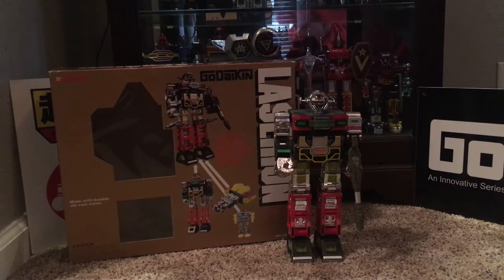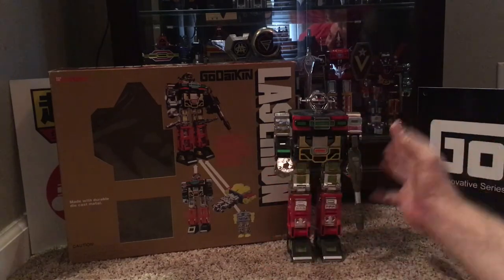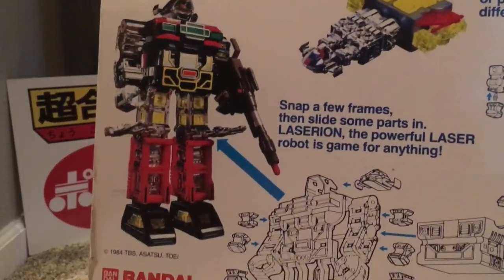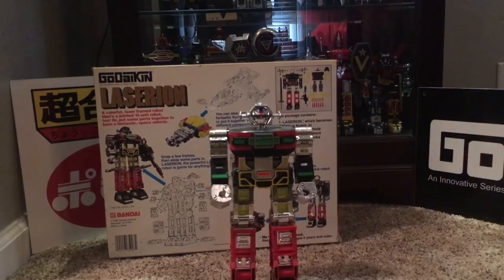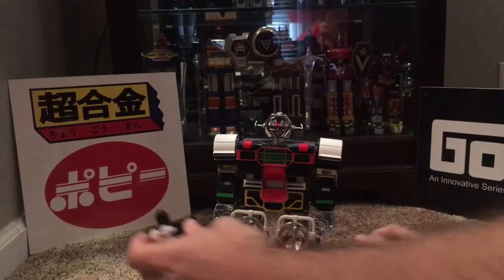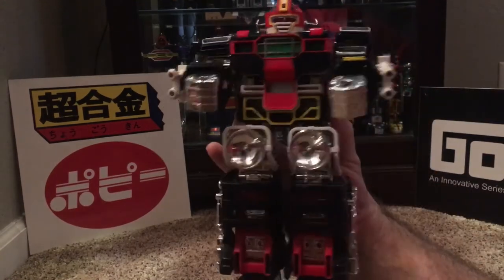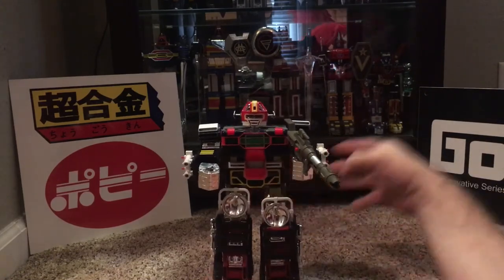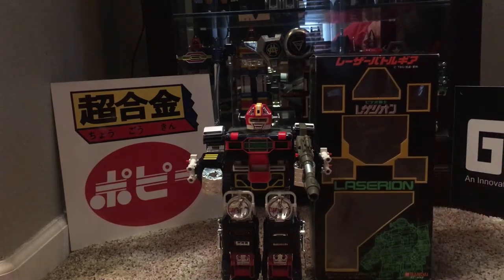Vintage Bandai Popy Godaikin Video Warrior Laserion Japanese Chogokin Toy Robot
A review/overview on the Godaikin Laserion. This video is for adult collectors, not for children.